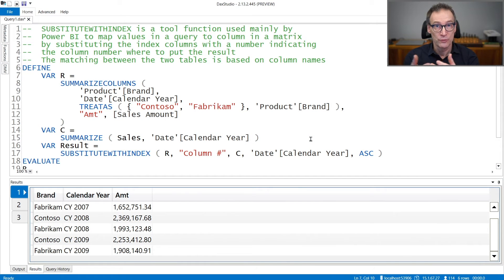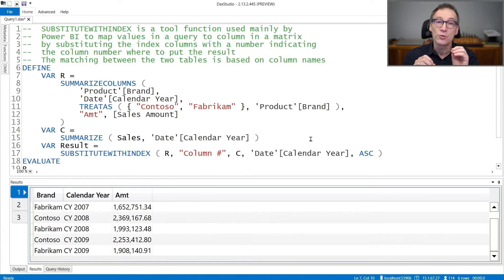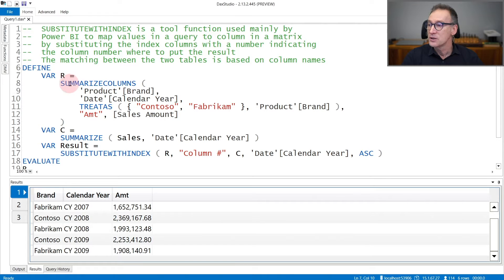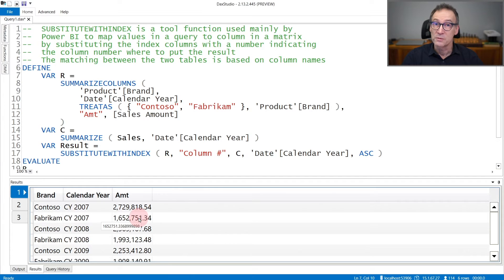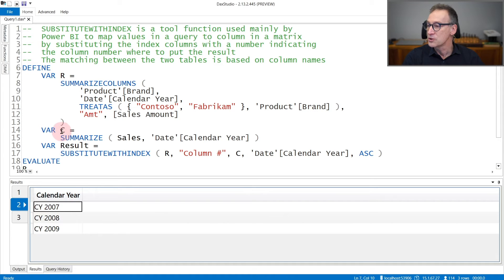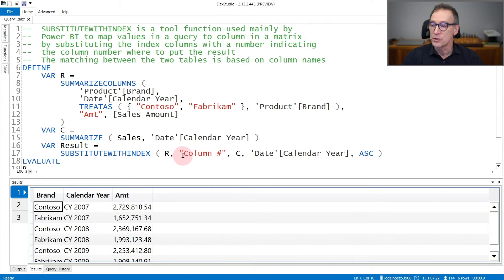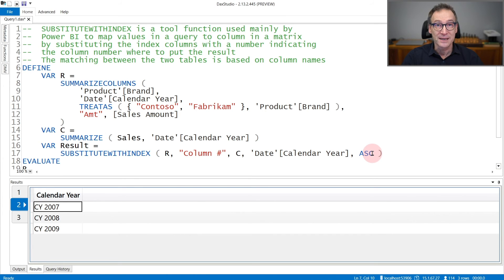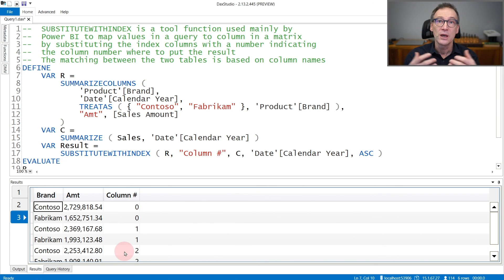SUBSTITUTEWITHINDEX - DAX Guide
SUBSTITUTEWITHINDEX: Returns a table which represents the semijoin of two tables supplied and for which the common set of columns are replaced by a 0-based index column.